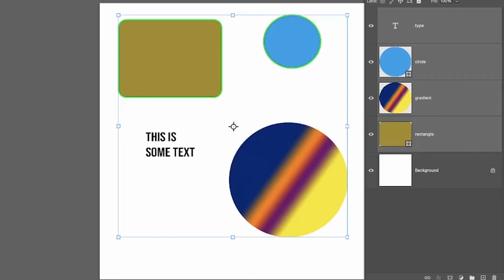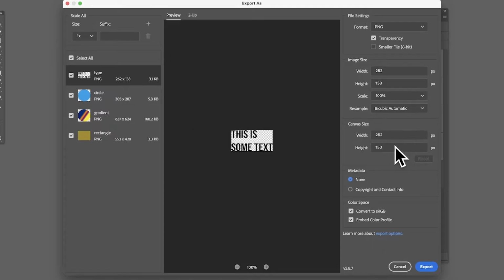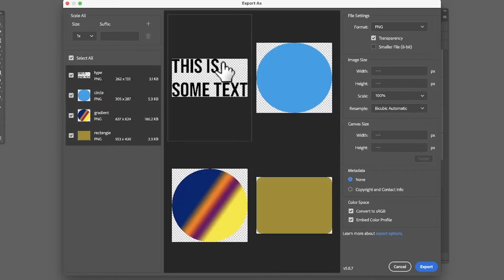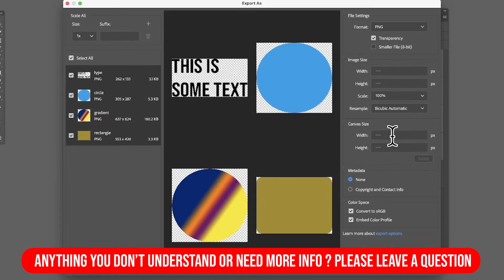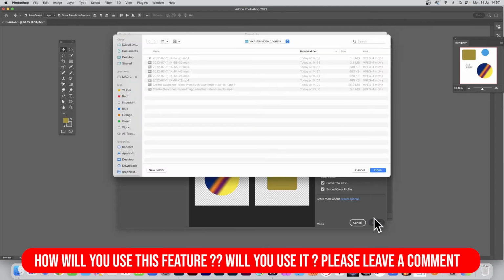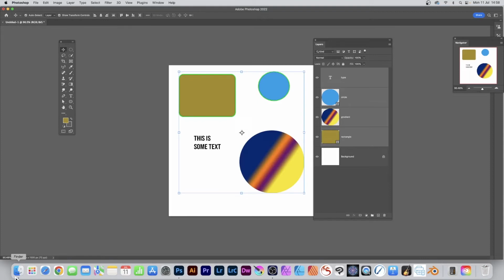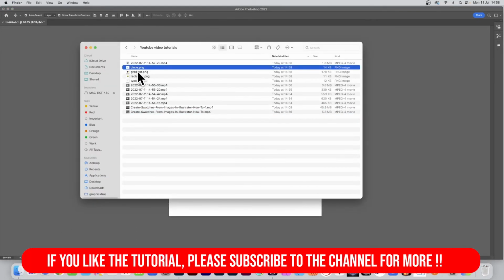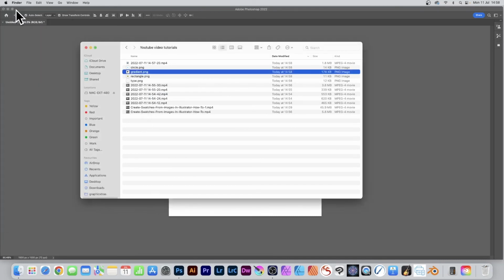Save Layers Same Size In Photoshop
Photoshop :  How to export layers all at the same size / dimensions (1000 x 1000)